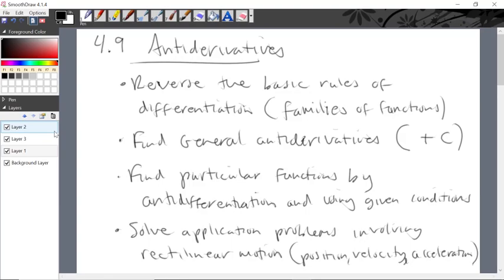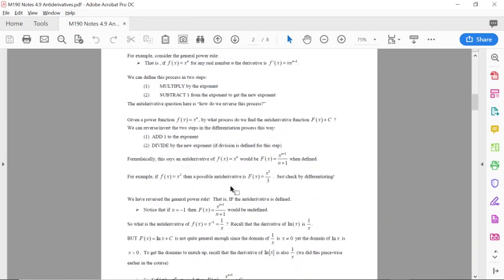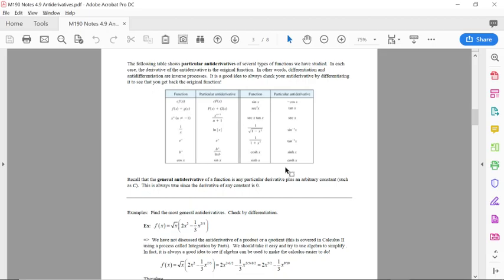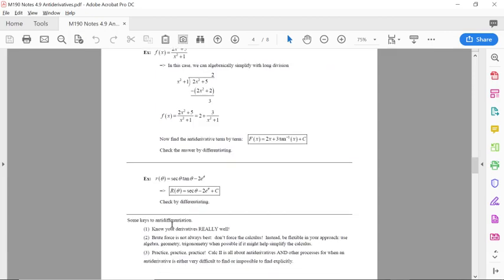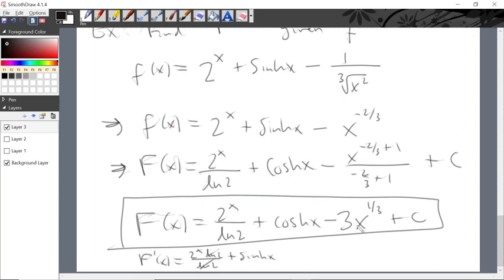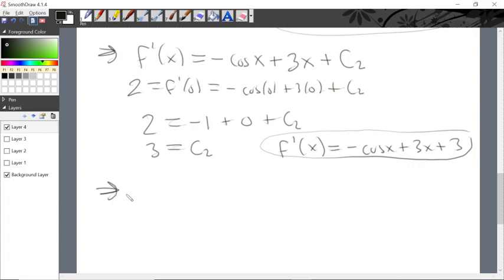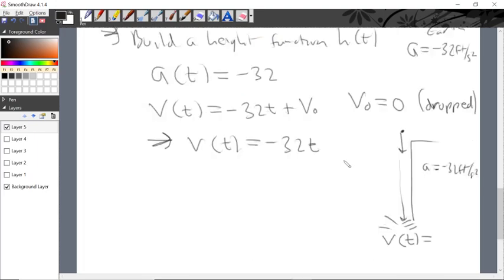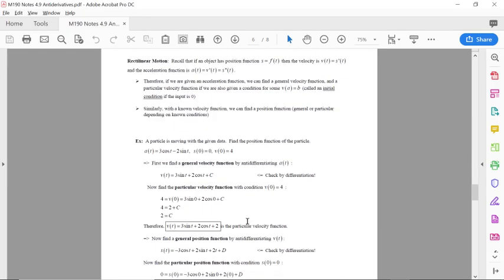Calc 1 : Antiderivatives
General and particular Antiderivatives
Basic differential equations (initial value problems)
Linear (Rectilinear) Motion functions and antiderivatives